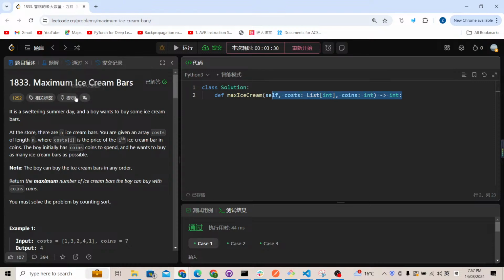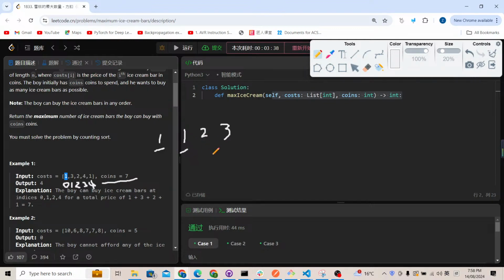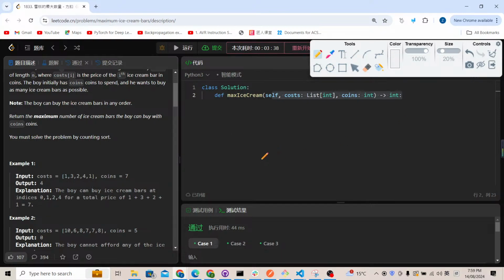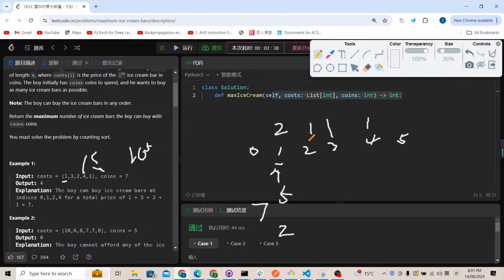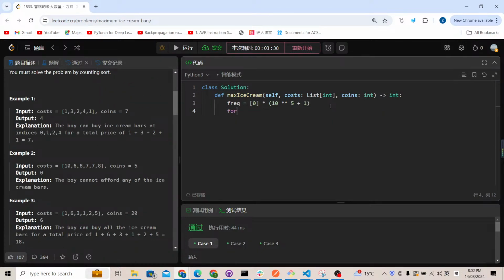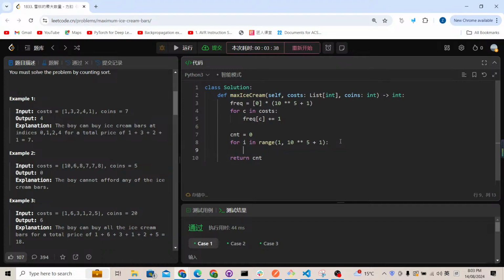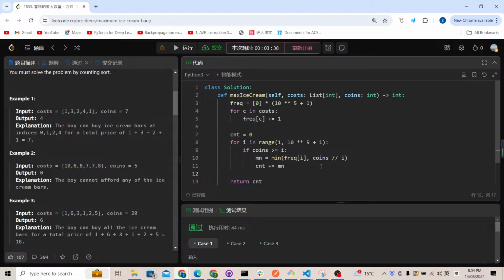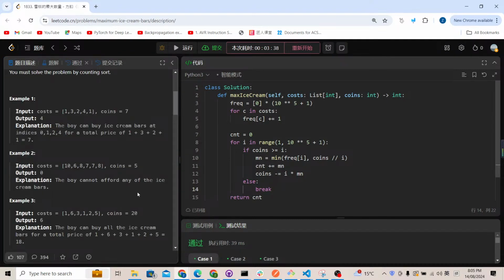Leetcode 1833. Maximum Ice Cream Bars (greedy + counting sort)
1833. Maximum Ice Cream Bars